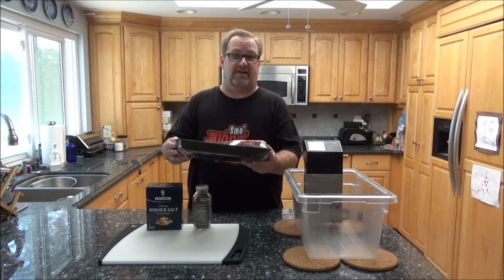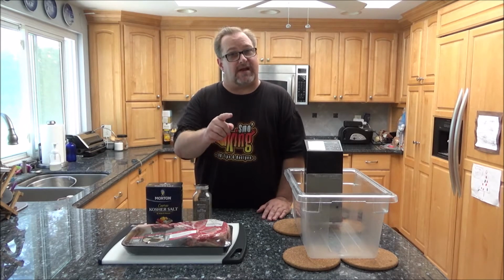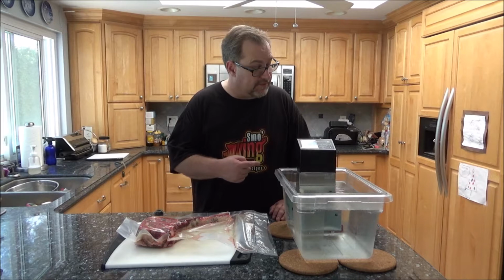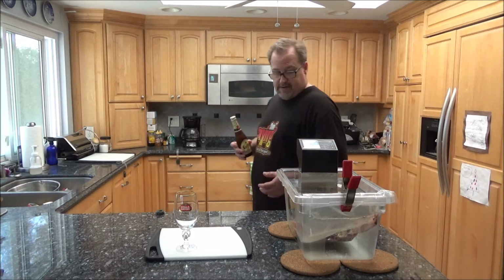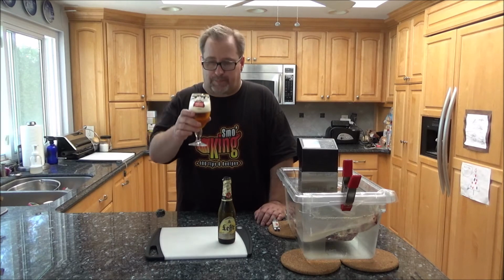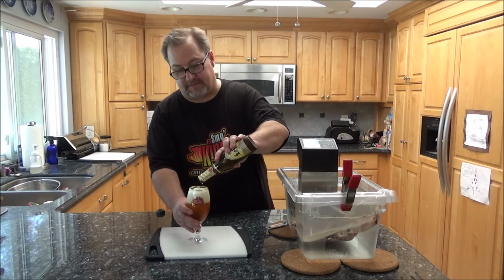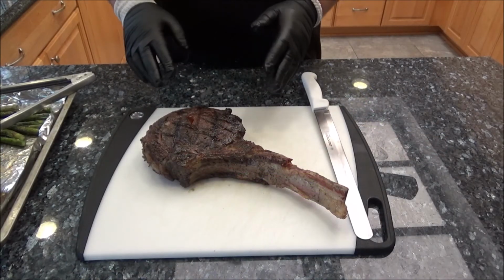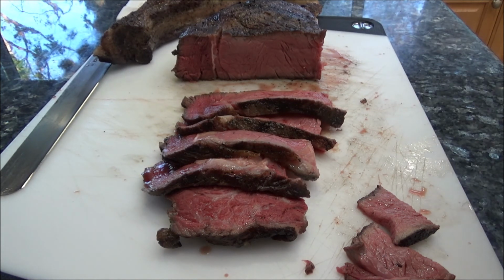Sous Vide Cowboy Ribeye Steak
Here is a video showing you how to cook a Gigantic Rib-Eye Steak.

Brush Steak with Olive Oil, and apply Salt and Pepper. Cook in a Sous Vide bath at 135 degrees Fahrenheit for 3-4 hours. Remove from bag and dry off with paper towels. Sear for 90 seconds per side on hot grill or frying pan to crisp up. Slice and enjoy!